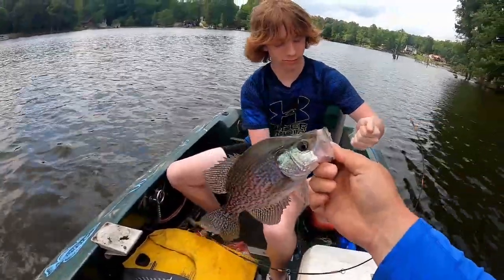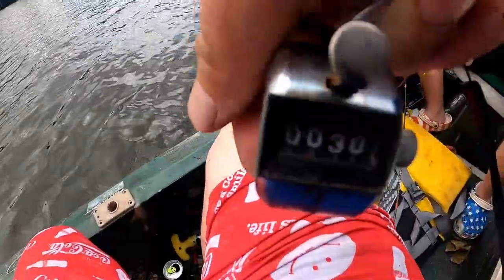This COLOR Out DOES EVERYTHING!! | 40 FISH CRAPPIE LIMIT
365 days of the year crappie fishing you can catch them with this color, clear water dirty water it dont matter!

Livescope Sniping Setup

13 ft ACC Crappie Stix---

Line- 4-8lb test

Reel

Casting Setup

5'6 ACCCrappieStix

Gear i recommend for any fisherman

Crappie Checker

Digital Scale

Marker Bouy